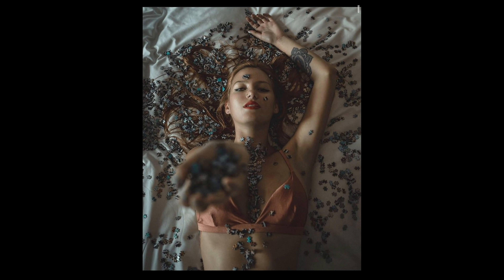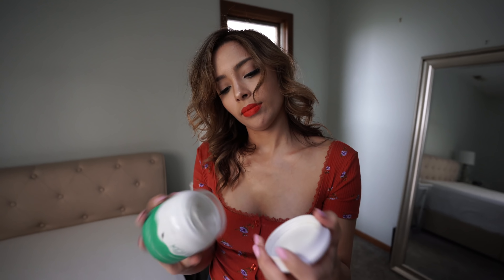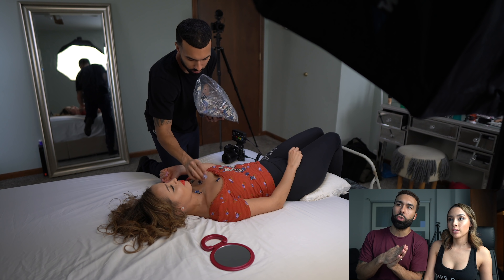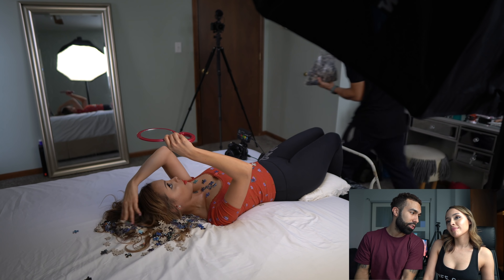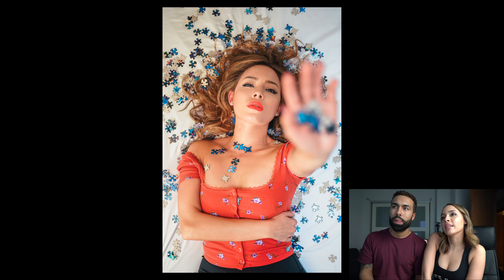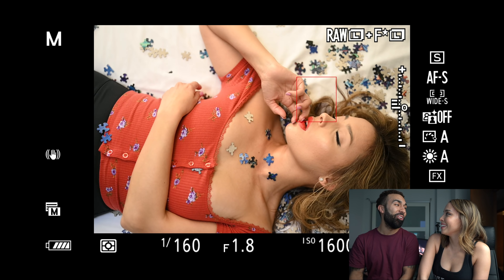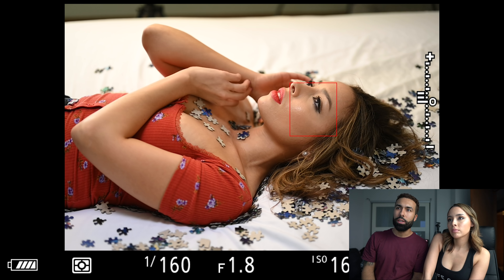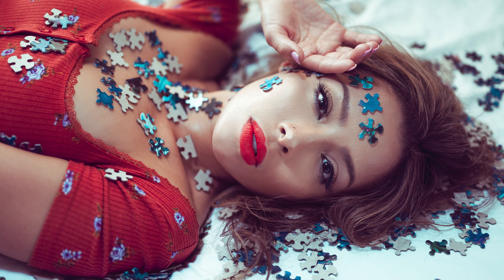I tried something different.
Gear used in video:
Nikon z6
NIkon 35mm 1.8

Facebook I get my music